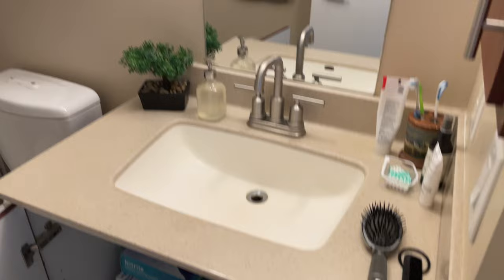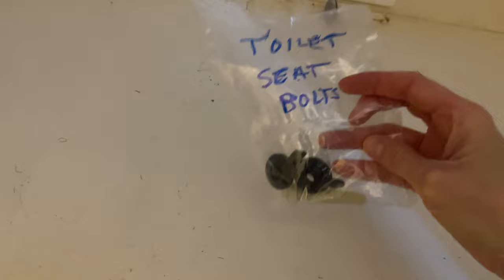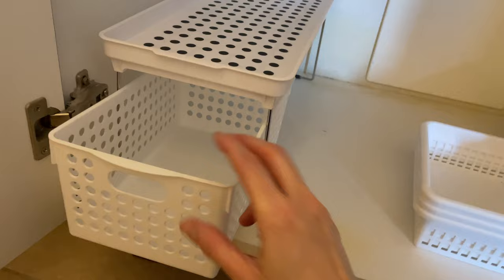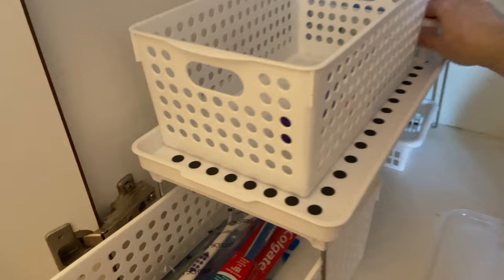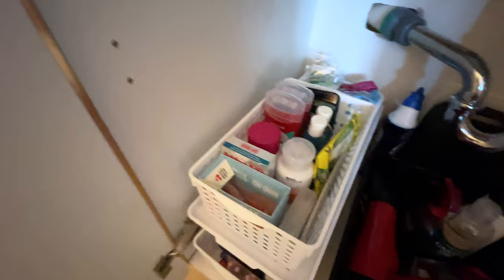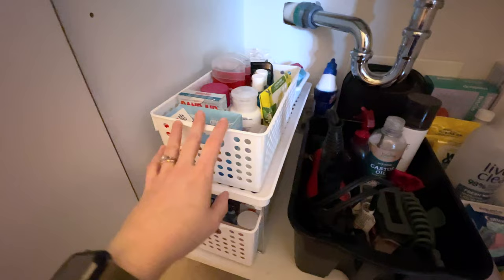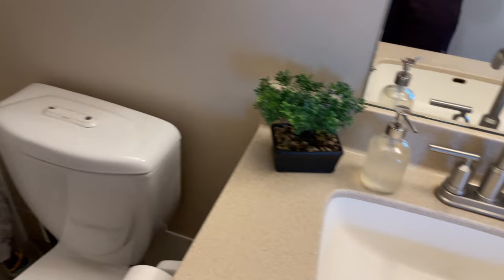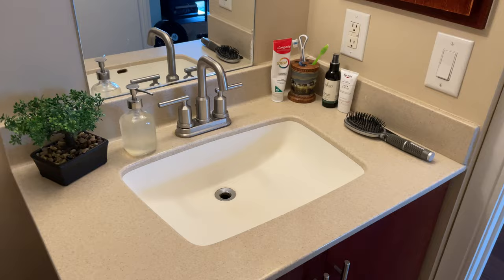CONDO BATHROOM Organization | Decluttering | Affordable & Easy Hacks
I've been wanting to reorganize and declutter my bathroom for a long time. Where ever I looked, I couldn't find an affordable solution for a small space. So I went to the dollar store and created my own. I have to say I am pretty happy with the results!